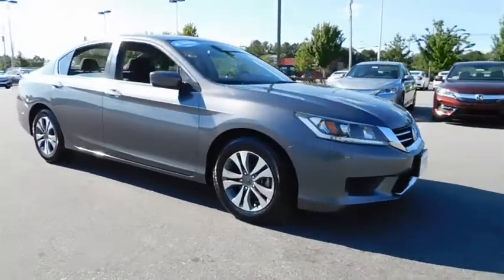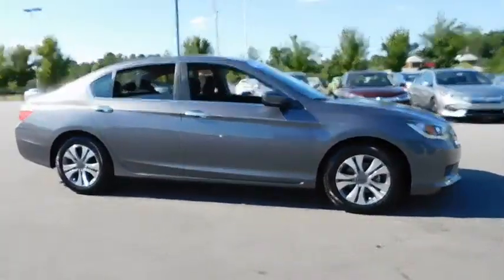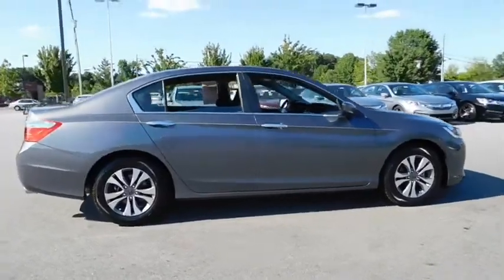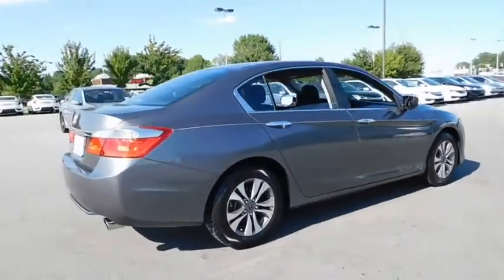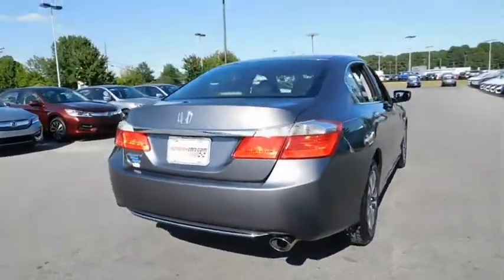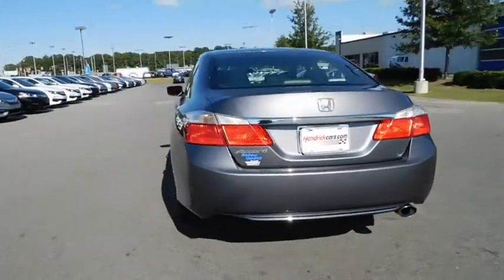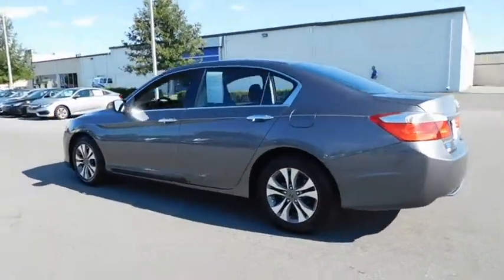2014 Honda Accord Wilson, New Bern, Goldsboro, Greenville, Rocky Mount, NC BH22512A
2014 Honda Accord
2014 Honda Accord 4dr I4 CVT LX - Stock#: BH22512A - VIN#: 1HGCR2F38EA199477

Clean, Honda Certified, CARFAX 1-Owner. Modern Steel Metallic exterior and Black interior, LX trim. EPA 36 MPG Hwy/27 MPG City! Bluetooth, CD Player, Dual Zone A/C, Aluminum Wheels, Back-Up Camera, iPod/MP3 Input, Edmunds.com's review says The 2014 Honda Accord earns top honors in the midsize sedan class with its mix of excellent packaging, superb fuel economy and rewarding performance., Serviced here, Originally bought here, Local Trade, Fully Inspected and Detailed. READ MORE! PURCHASE WITH CONFIDENCE: Balance of original 7-year/100,000-Mile Powertrain Warranty, Additional 1-year/12,000-mile Non-Powertrain Warranty, Vehicle History Report, NO Deductible, 182-Point Inspection and Reconditioning Approx. Original Base Sticker Price: $22,800*. KEY FEATURES INCLUDE: Back-Up Camera, iPod/MP3 Input, Bluetooth, CD Player, Aluminum Wheels, Dual Zone A/C. MP3 Player, Keyless Entry, Remote Trunk Release, Child Safety Locks, Steering Wheel Controls. Honda LX with Modern Steel Metallic exterior and Black interior features a 4 Cylinder Engine with 185 HP at 6400 RPM*. Serviced here, Originally bought here, Local Trade, Fully Inspected and Detailed. EXPERTS ARE SAYING: Edmunds.com's review says The 2014 Honda Accord earns top honors in the midsize sedan class with its mix of excellent packaging, superb fuel economy and rewarding performance.. Great Gas Mileage: 36 MPG Hwy. VISIT US TODAY: One of the top Honda dealerships in Eastern, NC The price does not include tax, tag, dealer administration fee of 649.00 and dealer installed accessories. Pricing analysis performed on 7/31/2017. Horsepower calculations based on trim engine configuration. Fuel economy calculations based on original manufacturer data for trim engine configuration. Please confirm the accuracy of the included equipment by calling us prior to purchase.